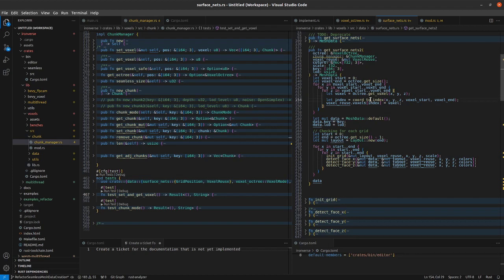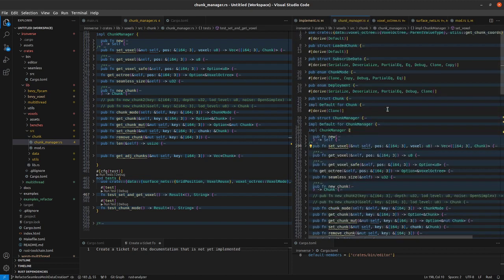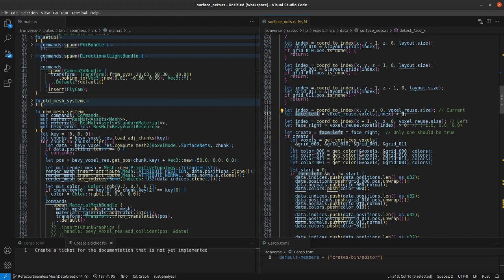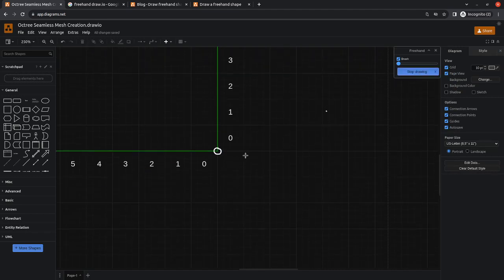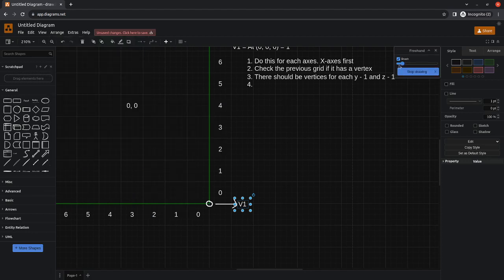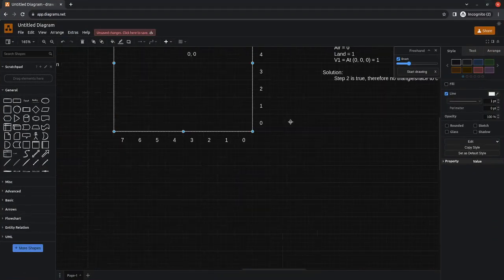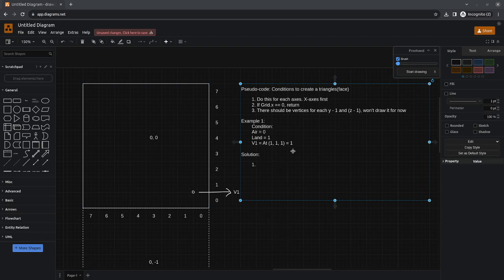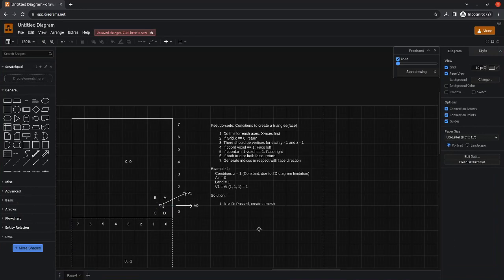Mesh Creation of Voxel Octree Refactor part 1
Game Developer Using Rust and Bevy Engine 0.11.2